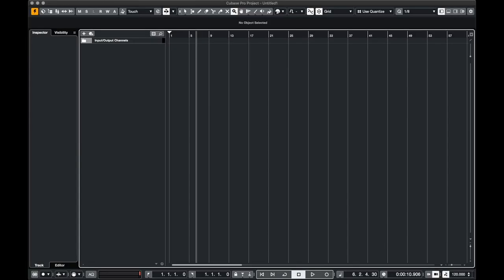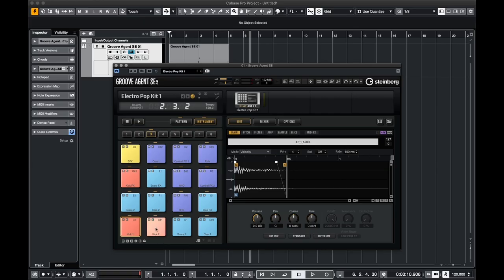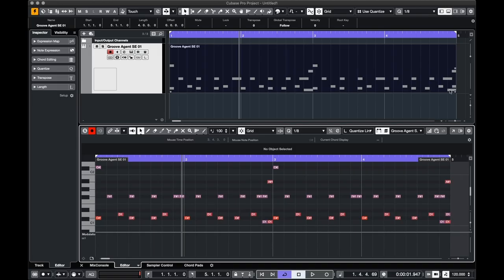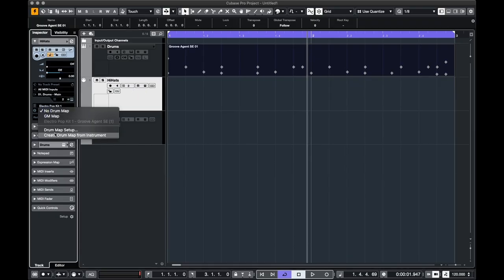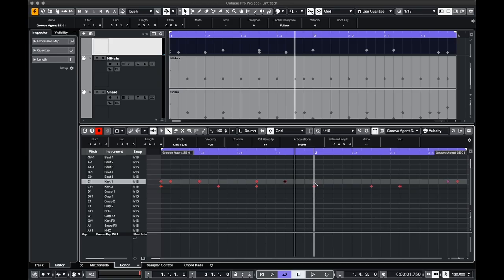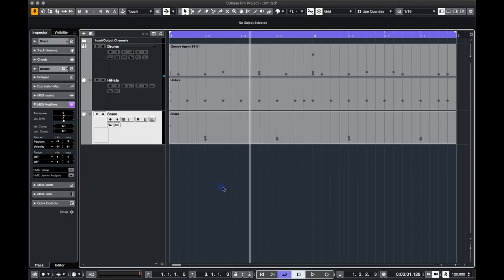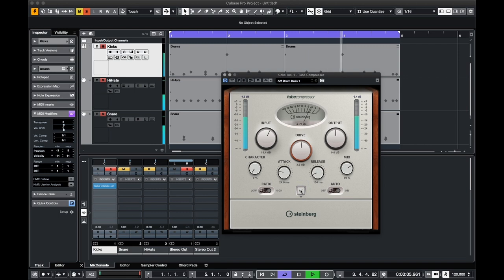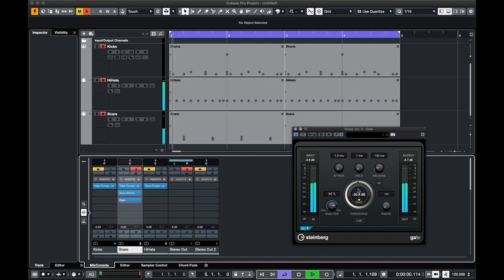SonikElectrik - Workshop Series 12 Darkwave Goth Track in Cubase Pt.1 - Drums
Part 1 of a 3 part series: 1-Goth Drums 2-Goth Bass & Synths 3-Goth Guitar & Vocals

CHAPTERS:
00:00-00:23 Titles
00:23-01:54 Introduction
01:54-03:25 Patterns
03:25-04:19 Housekeeping
04:19-06:09 Sound Design
06:09-08:24 Output Assignment
08:24-14:10 MIDI Part Editing
14:10-16:10 MIDI Multi-track
16:10-17:58 HiHats Programming
17:58-20:25 Kick Programming
20:25-22:40 Snare Programming
22:40-25:40 Randomization
25:40-28:28 Mix Console Setup
28:28-29:30 Kick FX
29:30-30:25 HiHat FX
30:25-35:15 Snare FX (Gated Reverb)
35:15-36:15 Outro

In this video I go into great detail demonstrating my method for programming and processing drums. This tutorial shows you how to do it using GrooveAgent LE5, the built-in drum machine in Cubase Pro. The process could easily be replicated in any DAW drum machine if you are familiar with it’s controls.

The lesson and the track I’m building is based on a tutorial in issue 288 of Computer Music - Make A Darkwave Track. Sadly CM is no more, so I thought I’d revisit and build upon the topics shown in that lesson. The original CM tutorial used several of the free VSTs they distributed with each issue, but I will be using only built-in tools in Cubase (so everyone can follow along).

Also, the original CM tutorial provided some audio files (guitar and vocals) that were downloaded from FileSilo. Luckily now that the Computer Music magazine is no more, the FileSilo web vault is open for all. As of Jan 2025, I don’t know for how long, so get these files while you can. I am not legally able to distribute the files but I can share the link so you can go grab them.

The techniques covered in this lesson included:
- Using patterns from GrooveAgent
- Splitting parts over MIDI channels
- Splitting parts over mixer channels
- Using MIDI Modifiers
- Using compression for punchy drums
- Creating the classic 80s gated reverb

Please consider a thumbs up if you liked this or learned something. It helps the channel gain recognition and thus grow.

TOOLKIT:
Keys: Arturia Keystep
MIDI Processing: Blokas MIDIhub
Mono Wavetable Synth: Modal CRAFTsynth 2
Poly Wavetable Synth: Audiothingies Micromonsta
Delay and Reverb: Zoom Multistomp CDR70